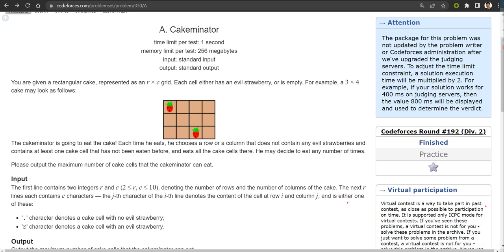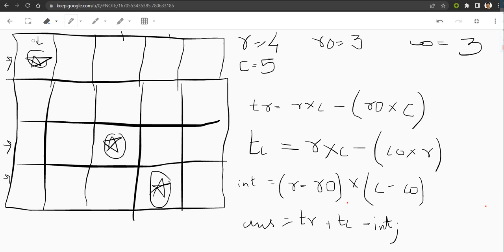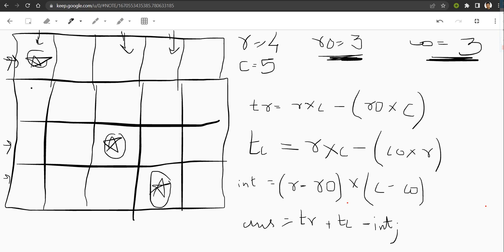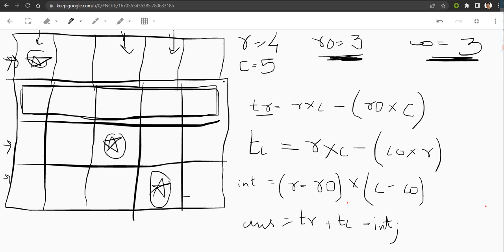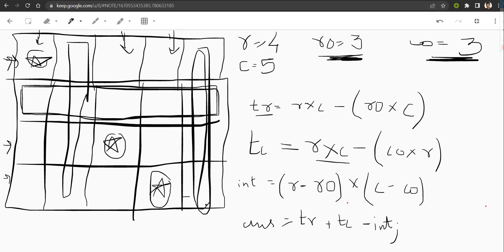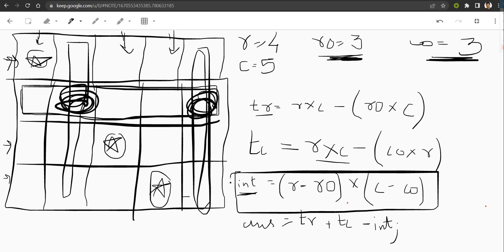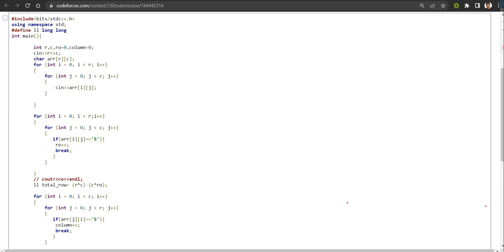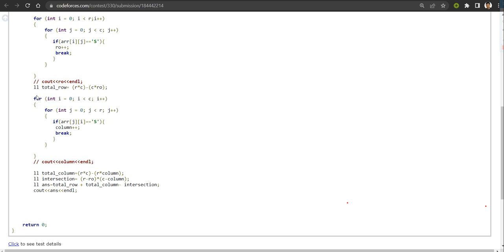A. Cakeminator | Codeforces Round #192 (Div. 2) | DCC NIT-A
Codeforces Round #192 (Div. 2) || A. Cakeminator Solution || Vishal Singh (CSE'25)
Prerequisites : 2D Array

Happy Coding!